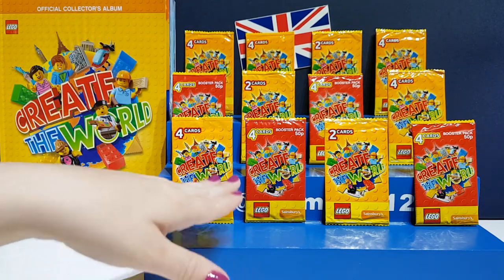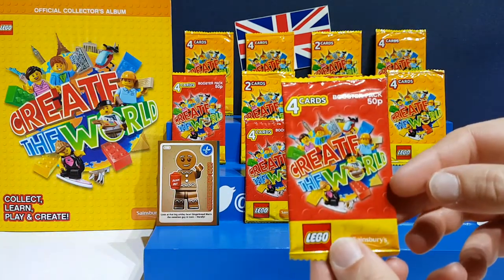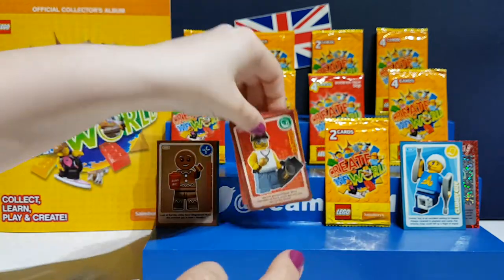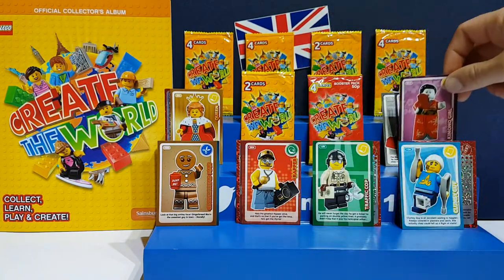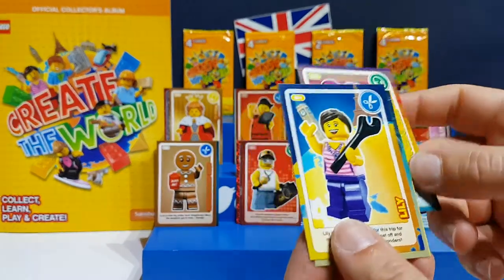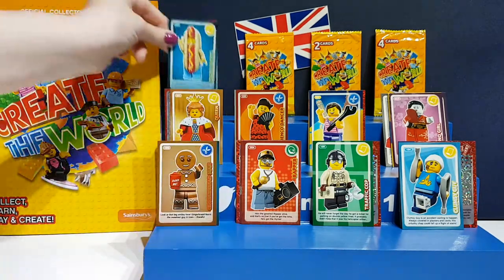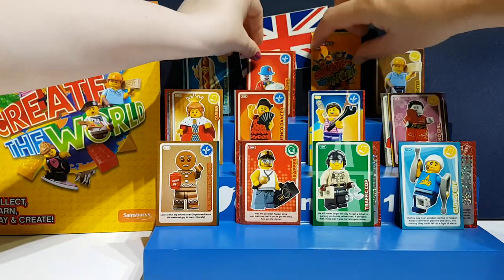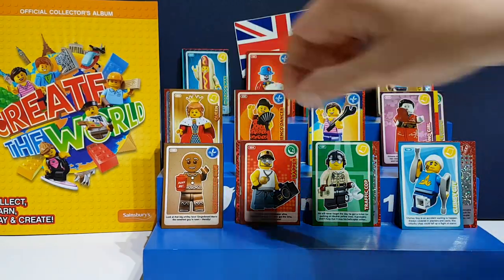LEGO Create The World Cards 2! Sainsburys Lego Trading Cards Lily and Sam Booster Packs and Book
Another Lego Create The World Trading card opening video!

Did we complete our book? Did we get any double troubles? :-)

Would you like to see a 3rd Lego Create the World cards video?

All toys are always brought by us, we are not Sponsored or sent items.